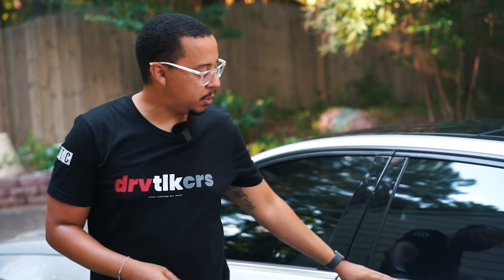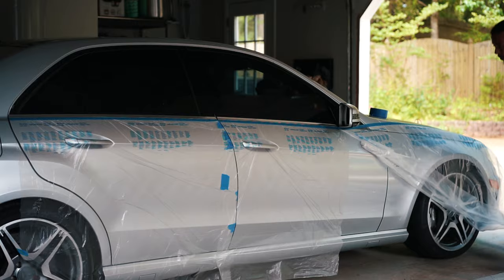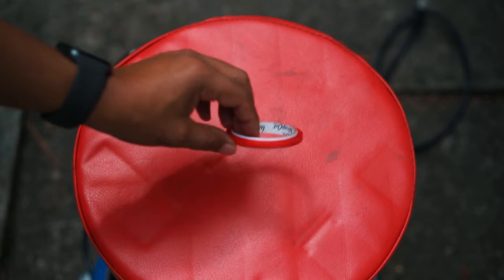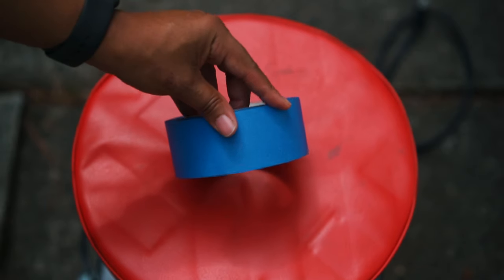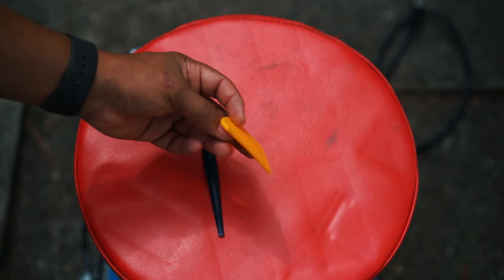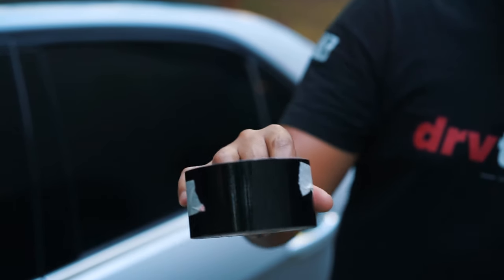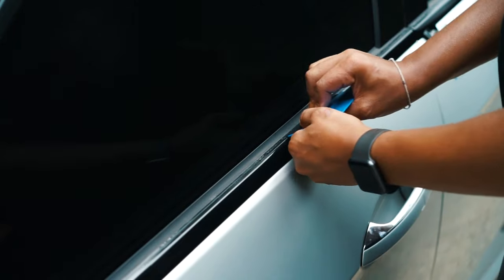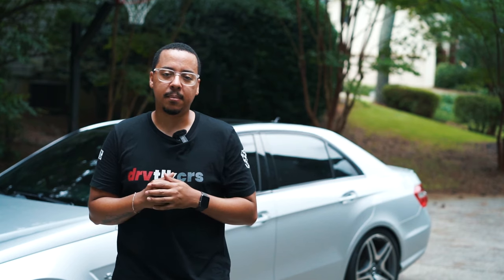Removing chrome for black gloss vinyl! E63 AMG gets window trim chrome deleted...AGAIN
In this video we address doing a chrome delete on the window trim of my Mercedes Benz E63 AMG.  Previously, I used the sprayable vinyl wrap Superwrap to cover up the chrome window trim.  Everything was good until it started chipping.  So this time around, I decided to use vinyl wrap tape to (hopefully) achieve equal or better results.

If you are looking for a complete guide on how to delete your window trim on your vehicle then check out this video!

 THINGS MENTIONED IN VIDEO:
VViViD Gloss Vinyl Detailing Wrap Tape 2 Inch x 20ft DIY Roll (Gloss Black)
Knifeless Tape
- Masking/Painter's Tape
- Vinyl Wrap Tool Kit
- Vinyl Wrap Gloves
- Heat Gun
- Microfiber Clothes

for the latest merch!

 TIMESTAMPS:
0:00 - Intro
0:47 - Materials/Tools needed to apply vinyl wrap
3:09 - Prep
3:26 - Applying the knifeless tape
4:55 - Applying the vinyl wrap tape